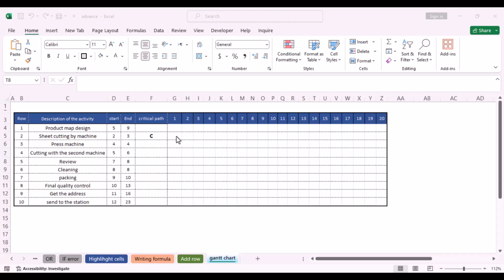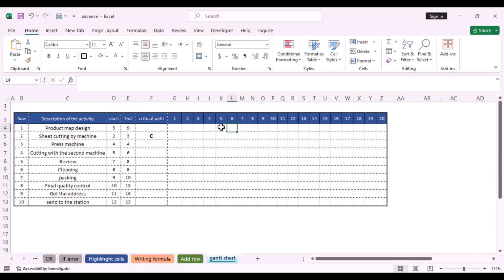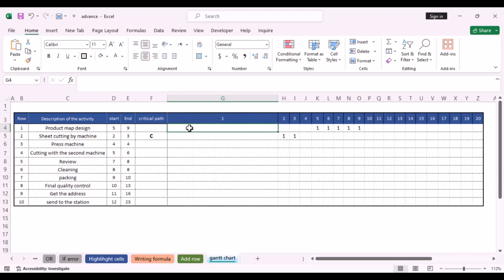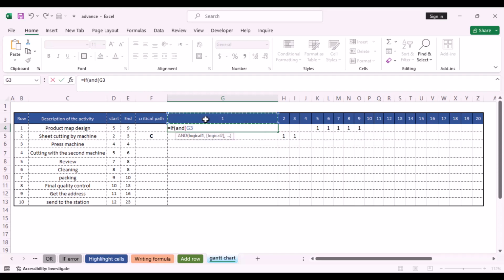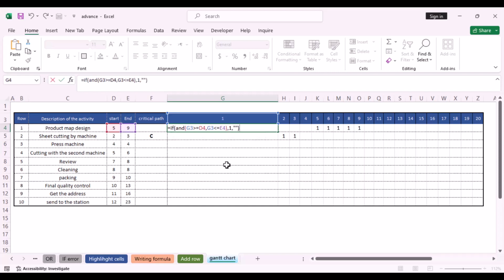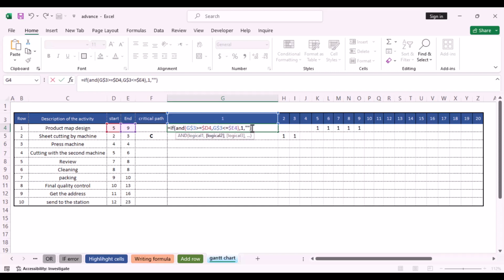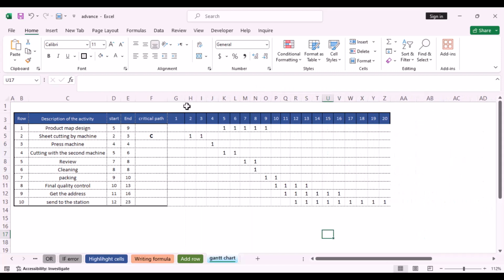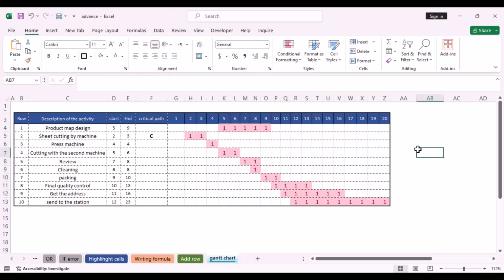Gantt Chart Excel Tutorial - How to make a Basic Gantt Chart in Microsoft Excel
Learn how to quickly create a Gantt chart in Excel for visualizing project schedules. This easy-to-follow guide will help you present project timelines effectively in meetings.